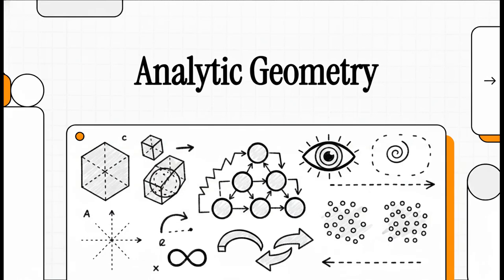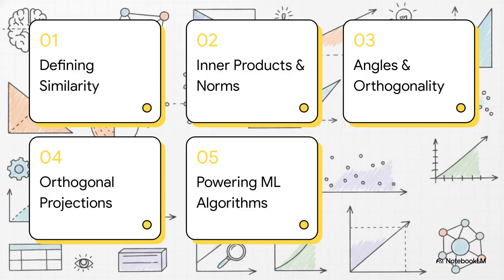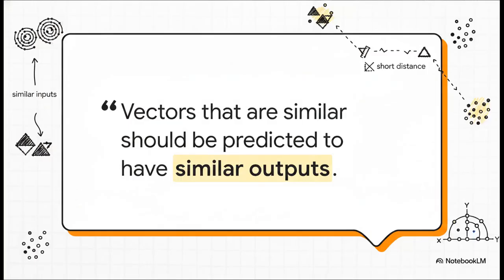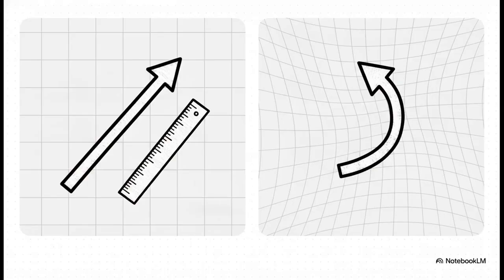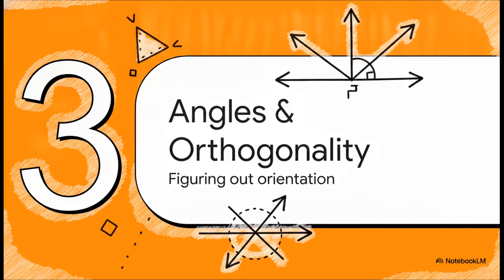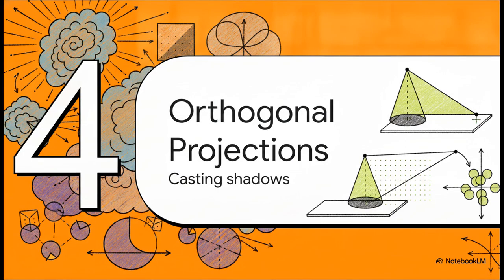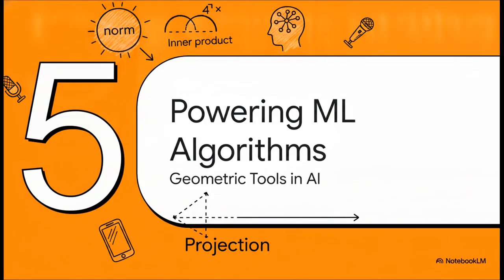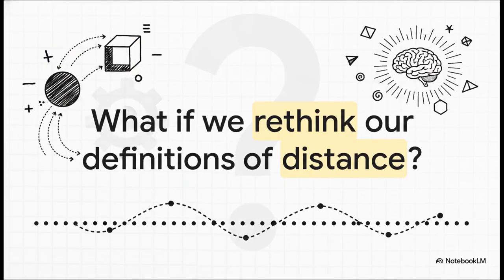The Geometry Every AI Model Is Secretly Built On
Analytic Geometry: Formalizing similarity and distances between vectors using norms, inner products, lengths, angles, and orthogonal projections.